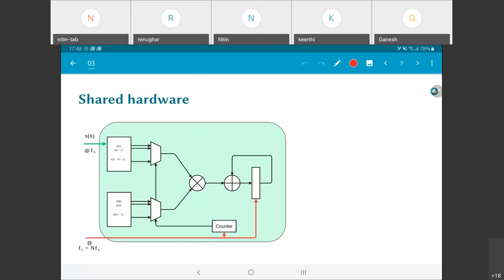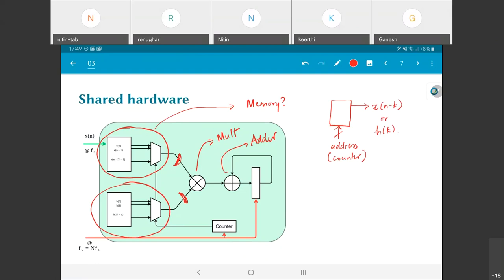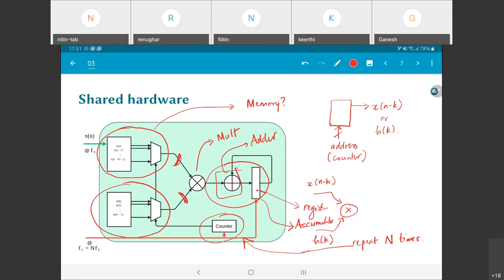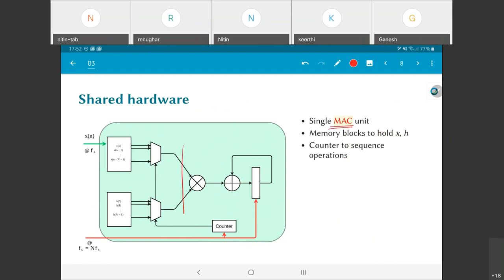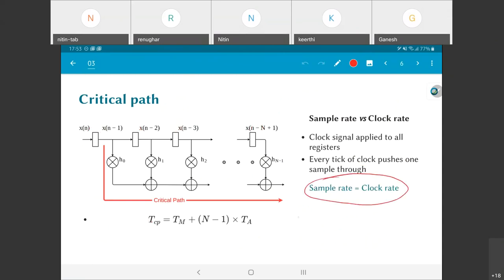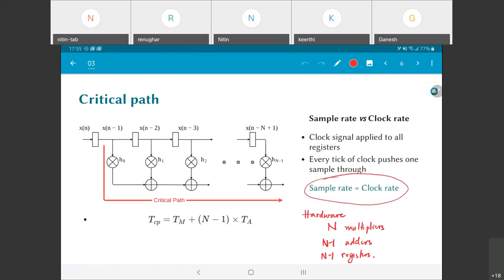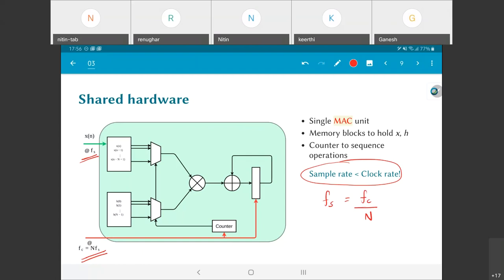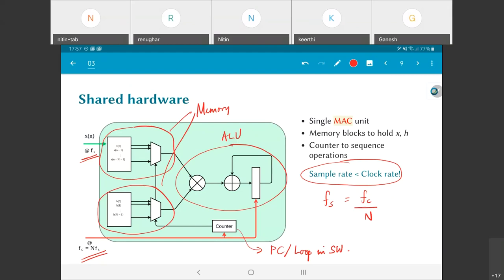EE5332 L3.2 Resource shared architecture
Oversampled architecture for filtering that shares resources.